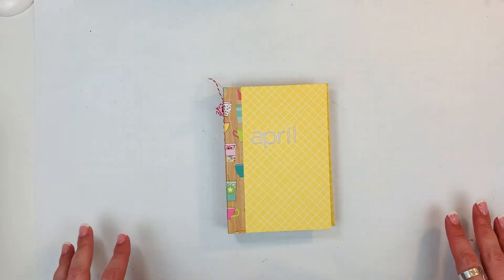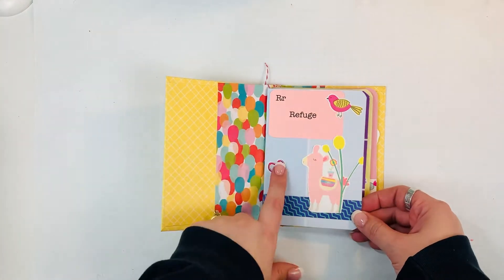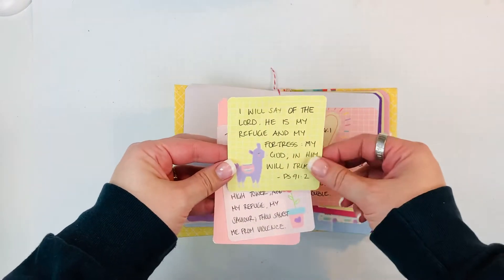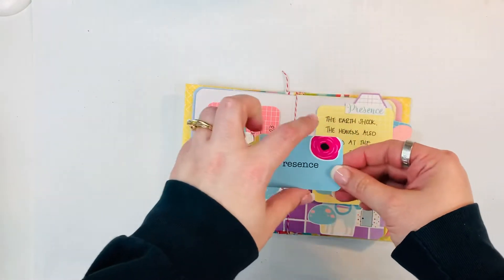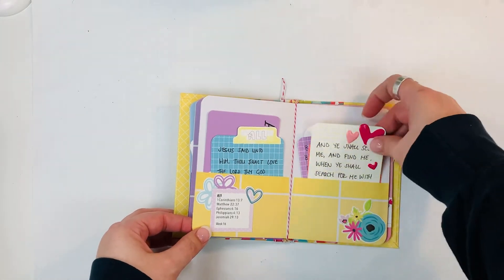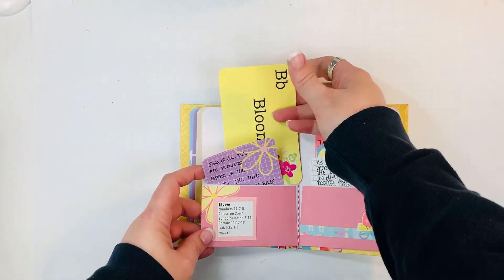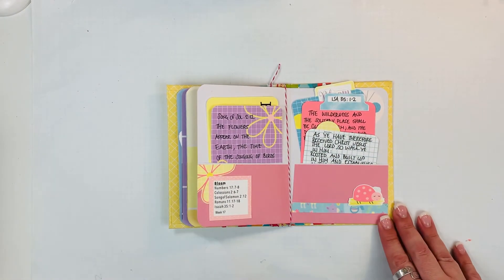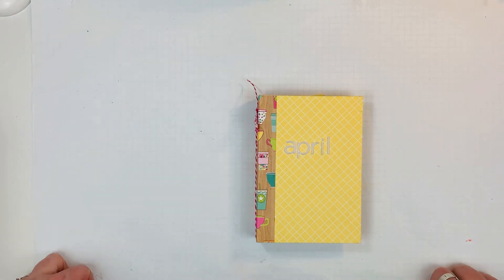Flip Thru April WOW (word of the week) kit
This is my flip thru of the journal I created for April’s Word of the week kit using printables from Prepared from above. You can get the prompts for future Wow kits (for free!) by signing up for Becca’s Newsletter.  Sign up on her Instagram page @bec_scribbles